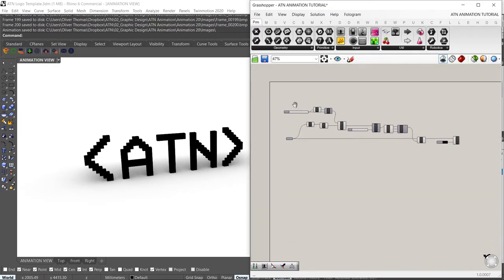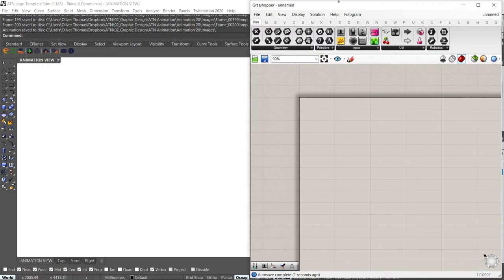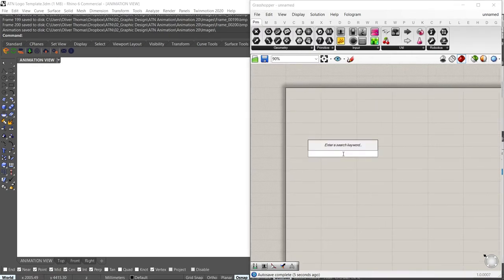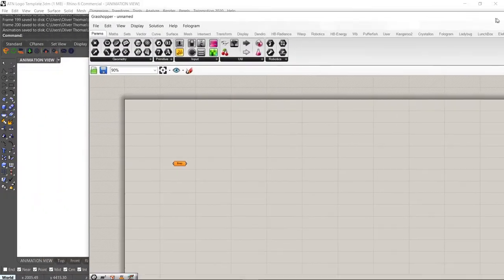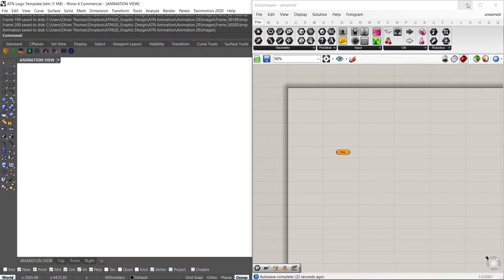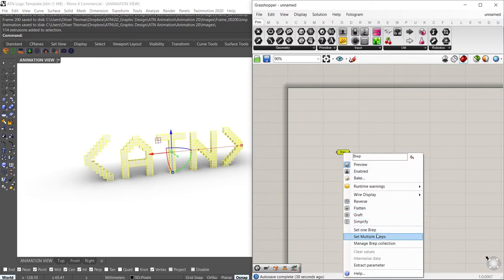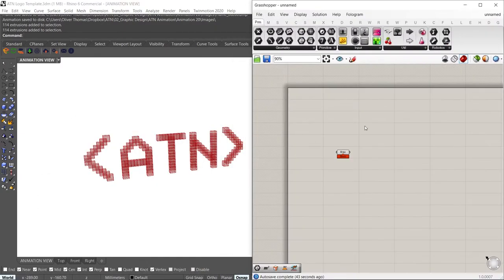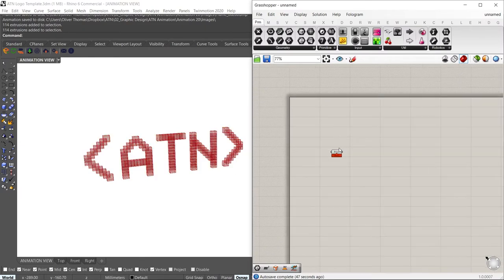Learn How To Create Animations In Grasshopper with the ATN Animation Challenge!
Learn how we create our ATN weekly animation using rhino and grasshopper! Create and submit your own to be featured on our page though our Archi-Tech Network animation challenge!